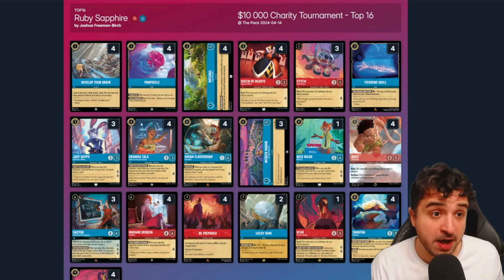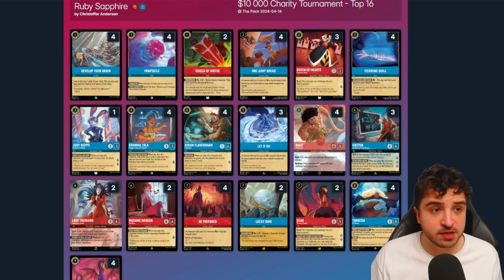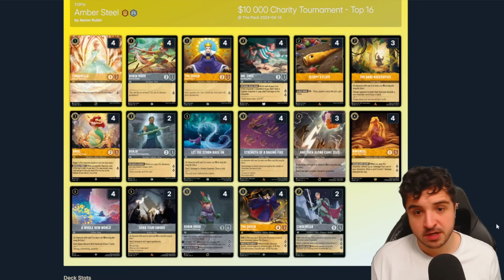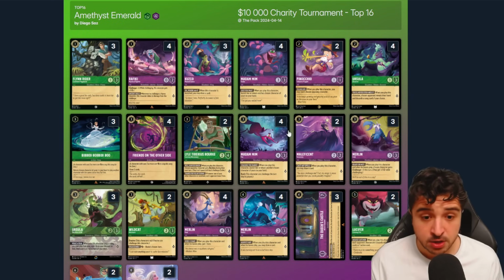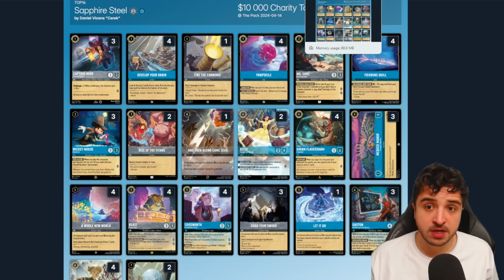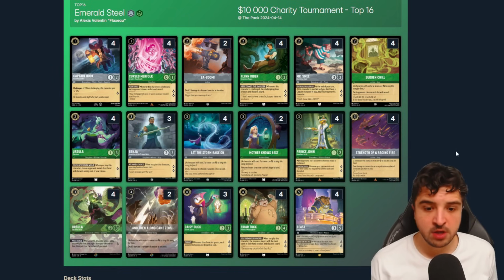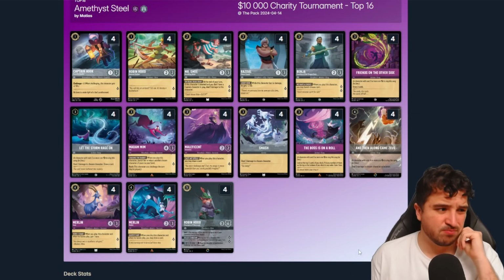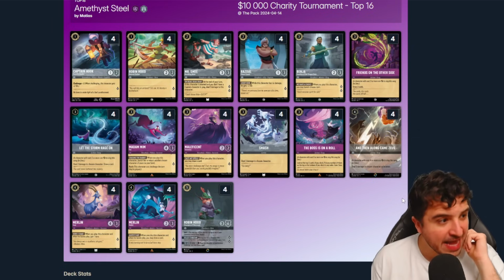The BEST META DECKS from $10,000 tournament!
Huge shoutout to Thea for running this amazing tournament with proceeds going to charity! Really excited to share with you the best lists from the event & discuss which sets up I do & dont like. In the coming days I will be bringing you some super detailed videos covering some the best decks for Set Championships & also a detailed guide on Emerald Steel.